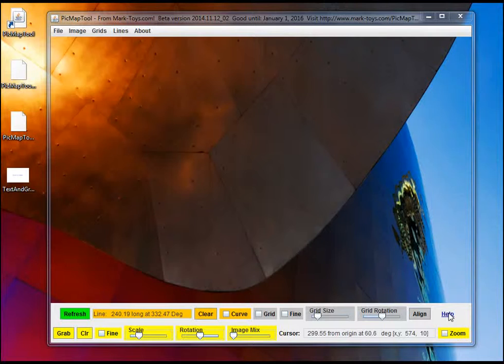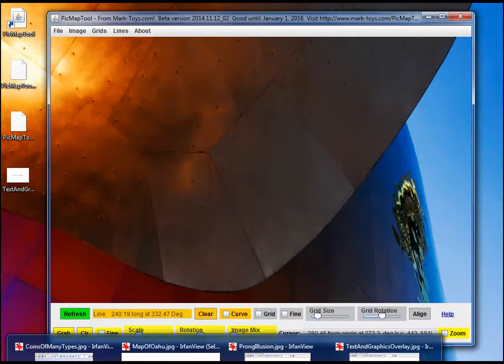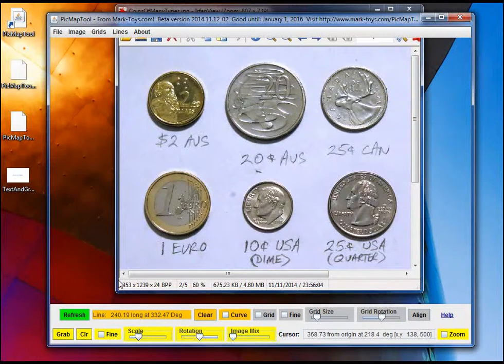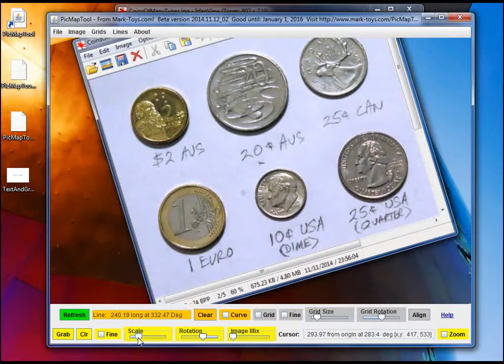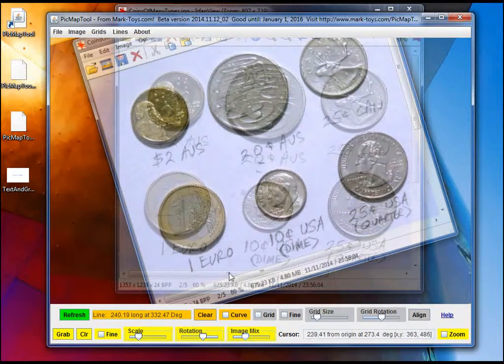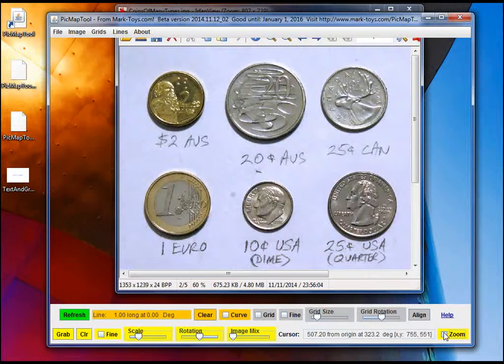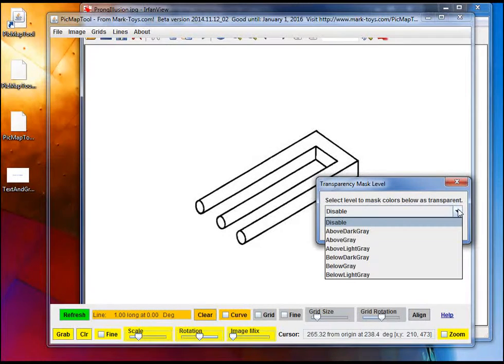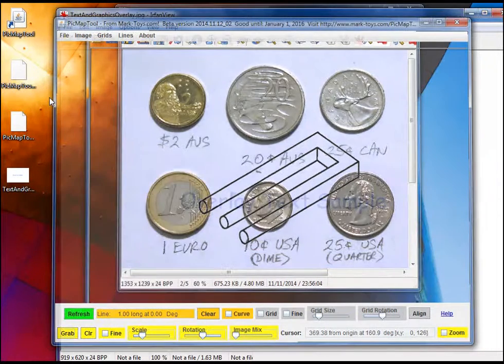PicMapTool ImageManipulationAndMixing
Demo #2 showing image manipulation features of PicMapTool which is a multi-platform Java application that sits on top of your desktop showing the image below. An assortment of measurement and line drawing tools including resizable, rotated grids alowing easy measurements. The tool will also capture the image below and manipulate it using mirroring, rotation or transparency masking and then can even be mixed with the desktop image below. So have fun,